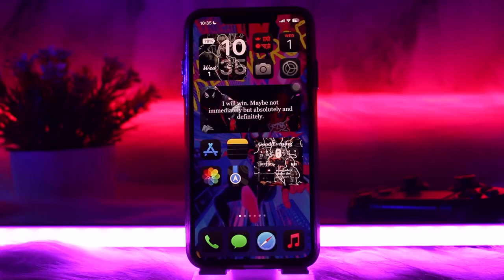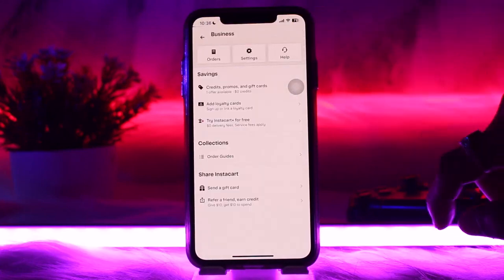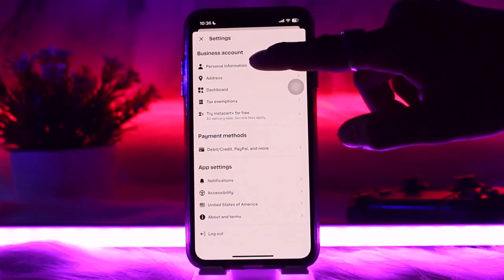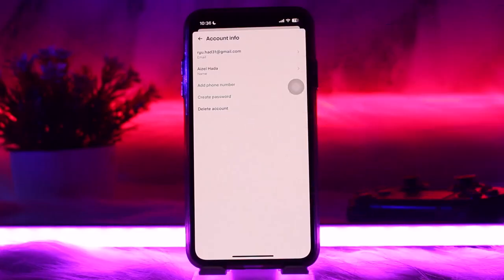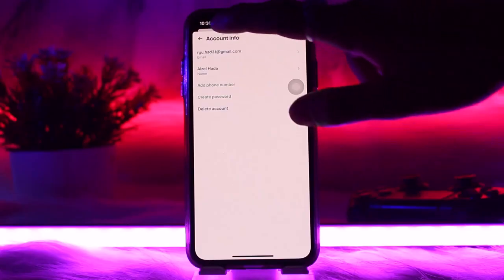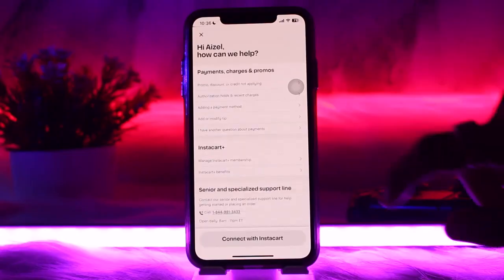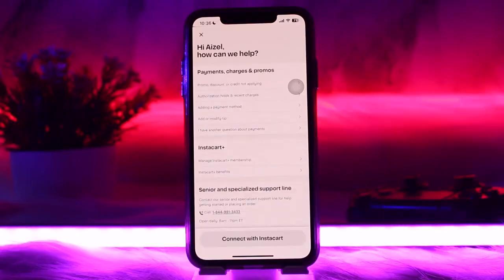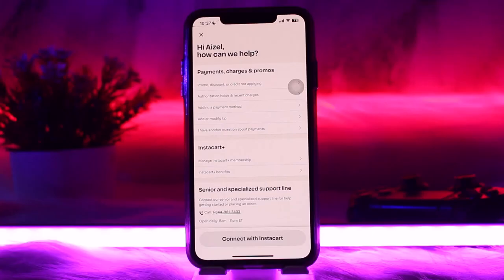How to Delete Your Instacart Shopper Account Permanently | 2026